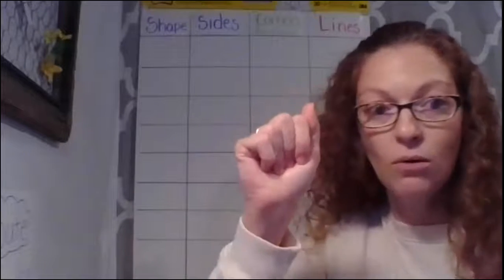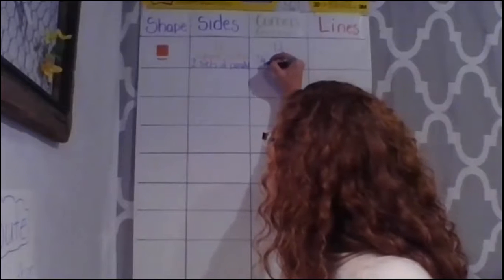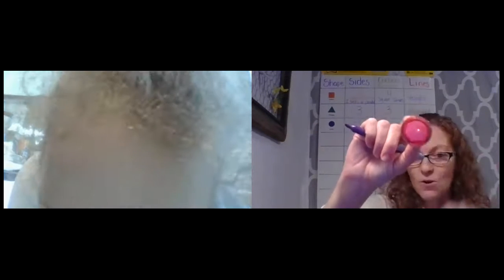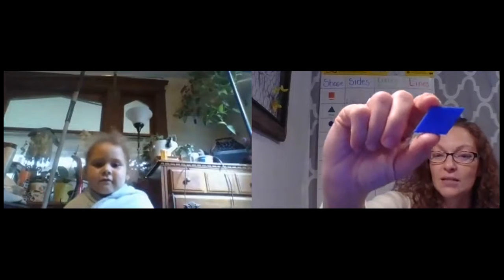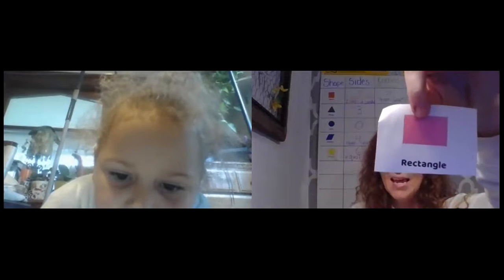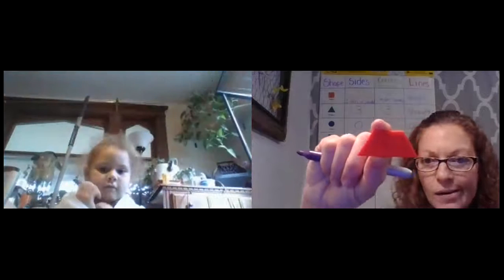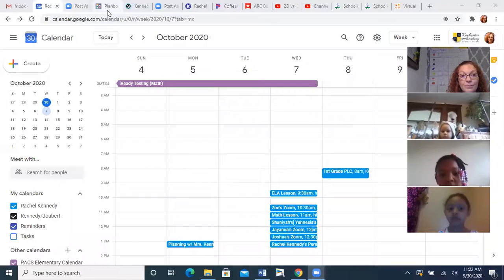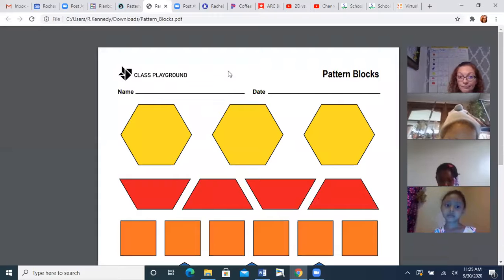Math Lesson (Shapes)